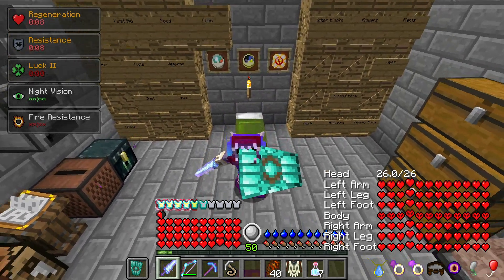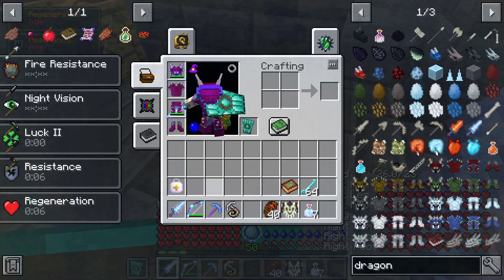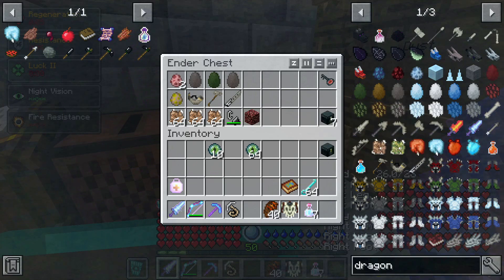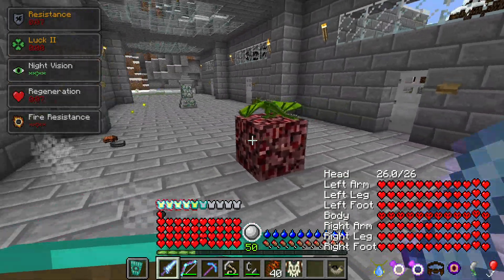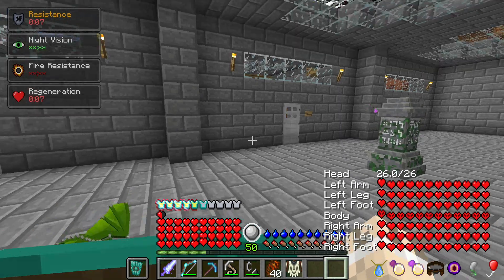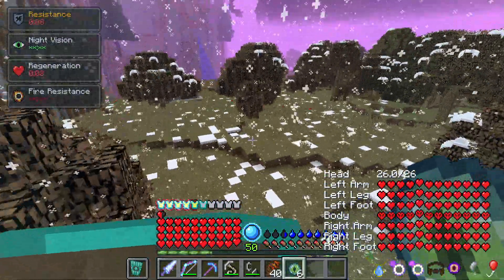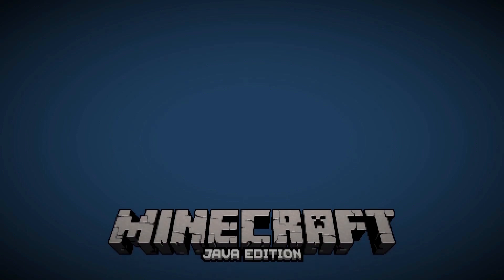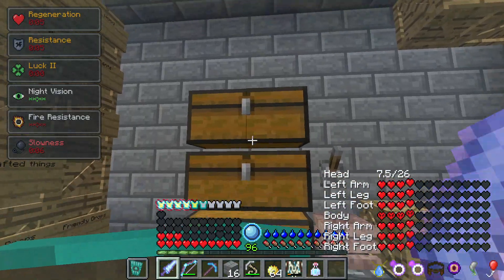Rlcraft ep 27 Baby to Ender Dragon